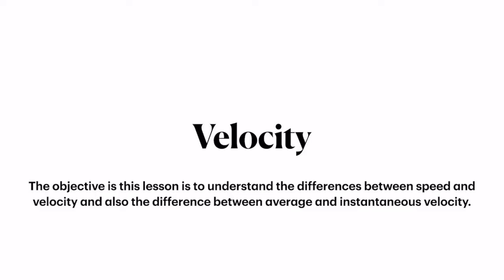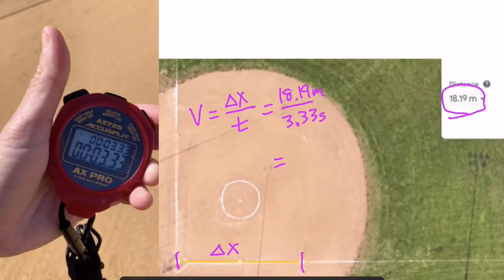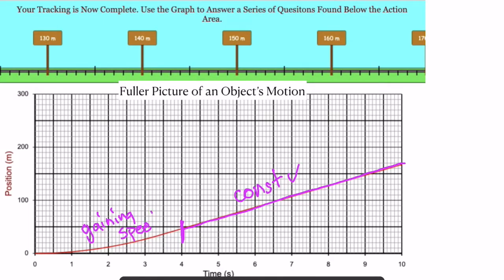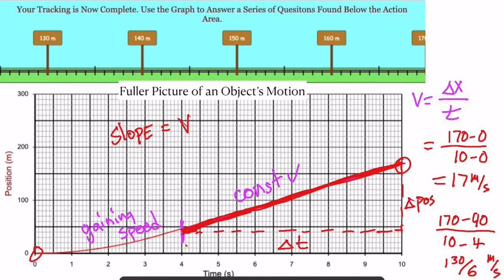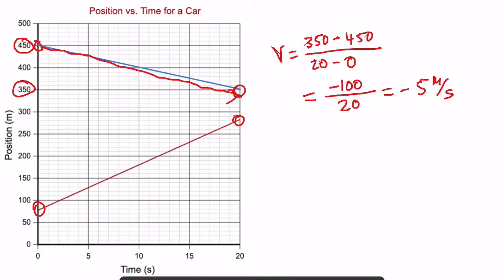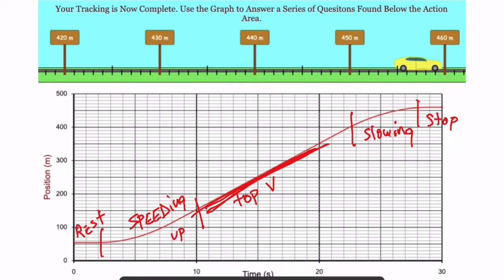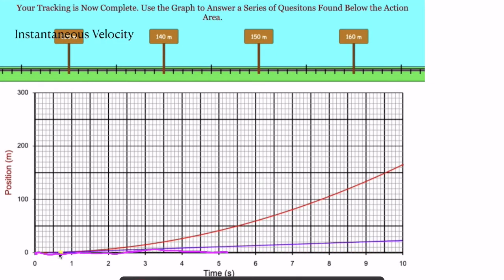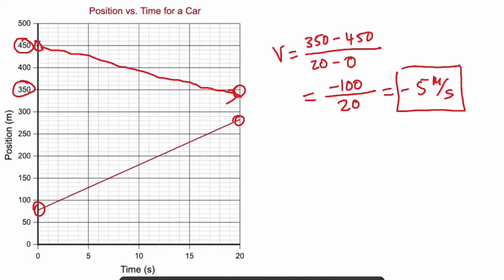Different Kinds of Velocity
This video will help students distinguish between average velocity, instantaneous velocity and maximum velocity.